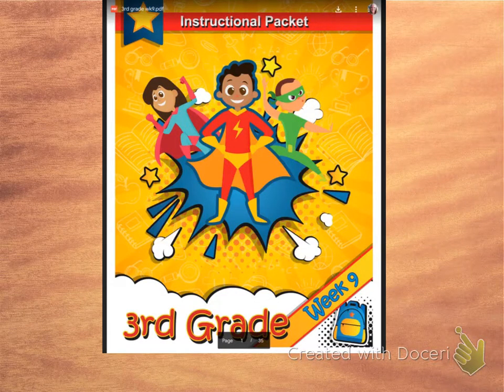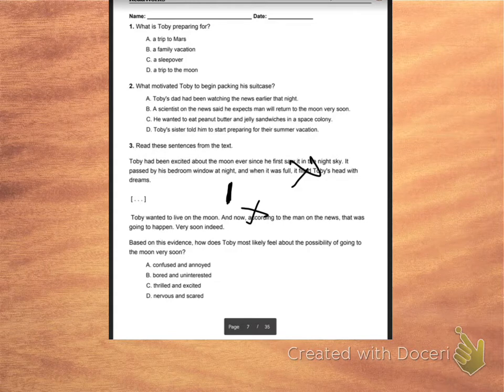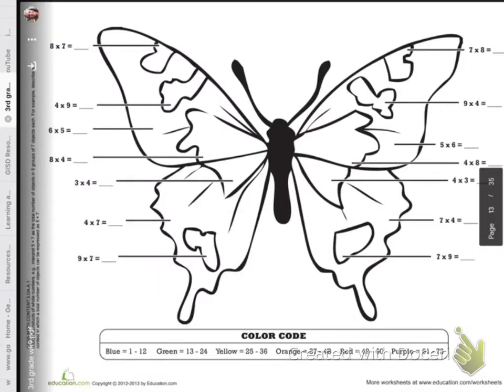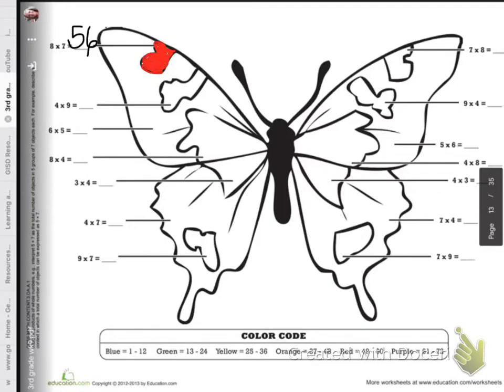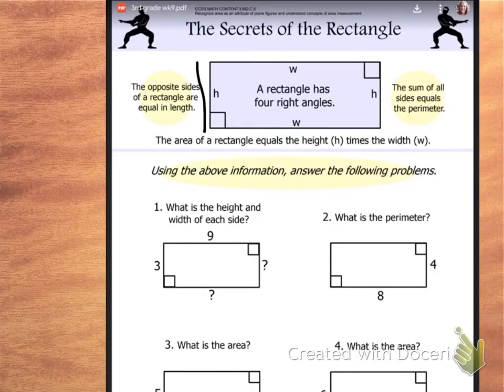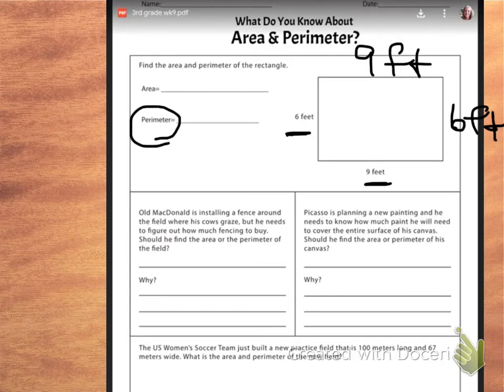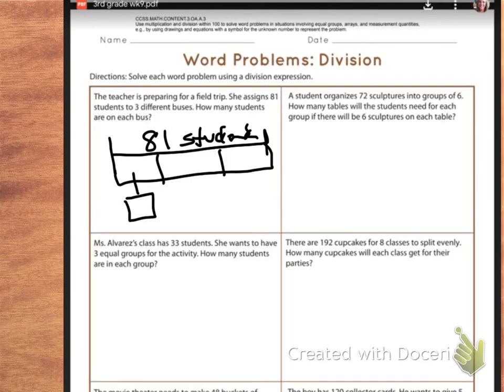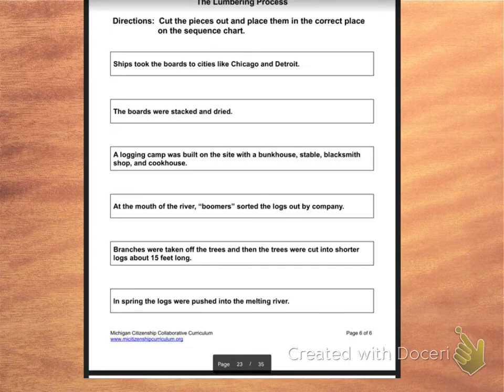Packet 9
Packet download